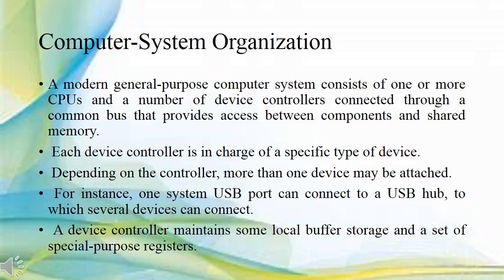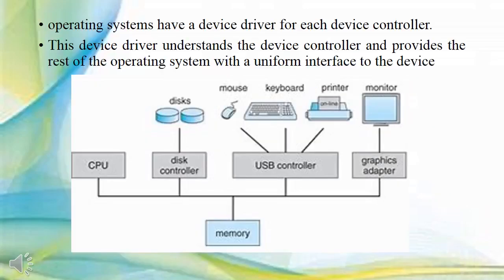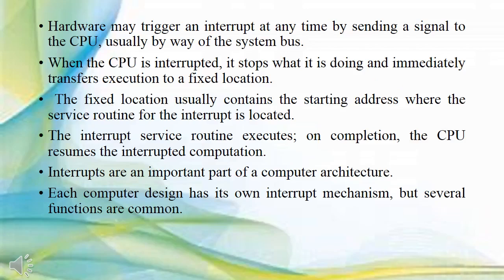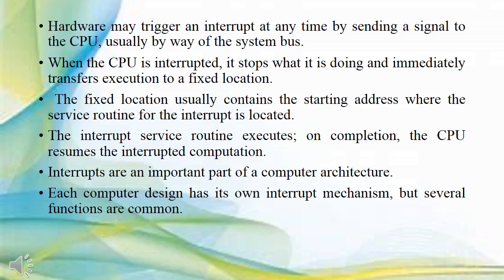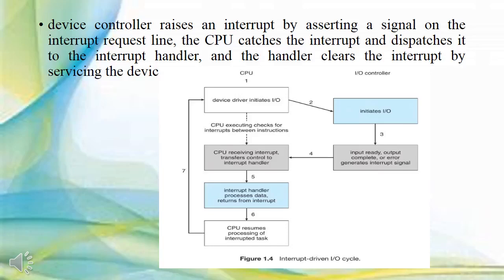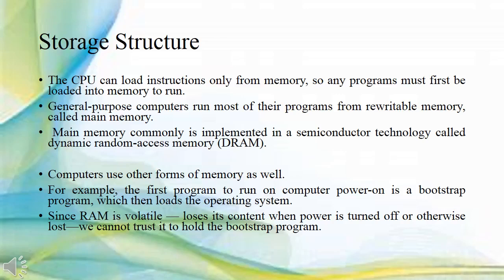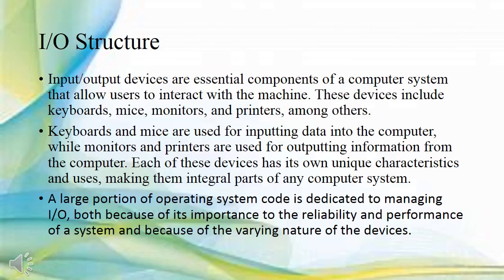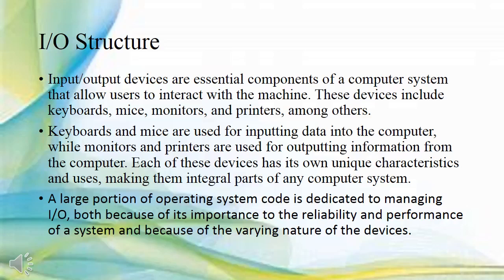OS Computer System Organization